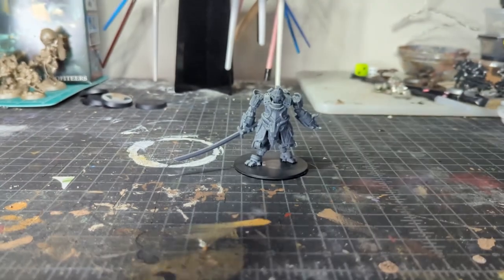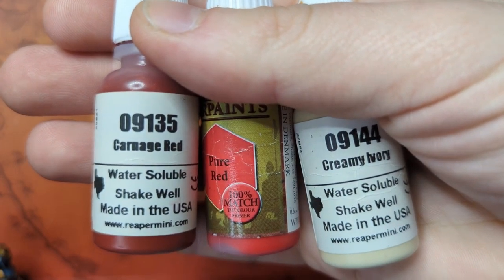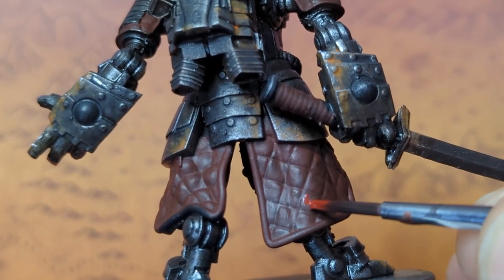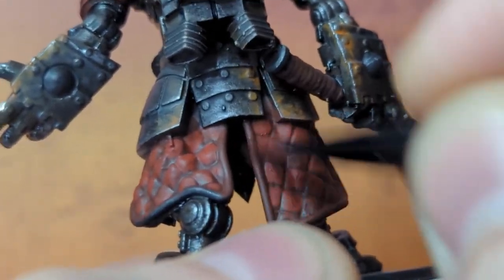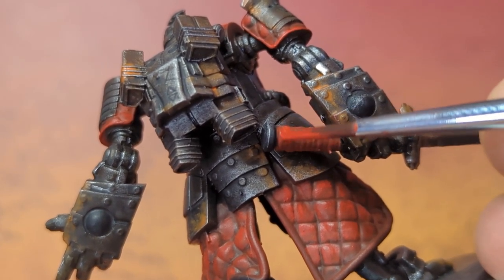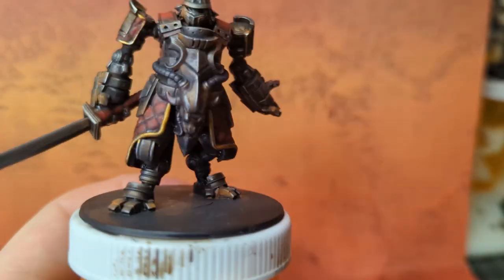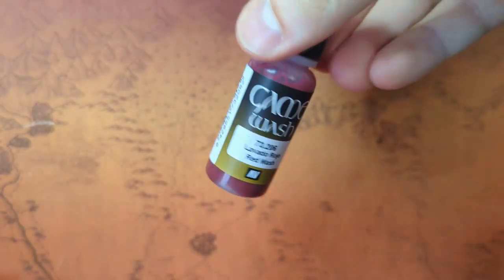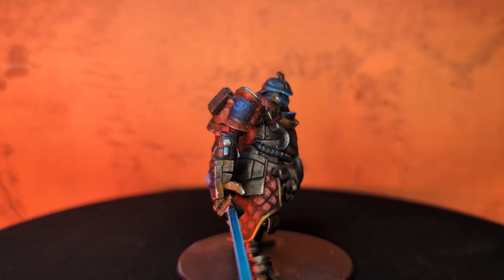Miniature Painting Fabric Texture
Learn to Paint is a series of shorter videos aimed at learning new miniature painting techniques! Today I experiment with red fabric, learning to make a plaid/flannel pattern to compliment our One Page Rules model!

If you like what I do, consider buying me a coffee?

All music is by me! If there's interest maybe I'll release some.